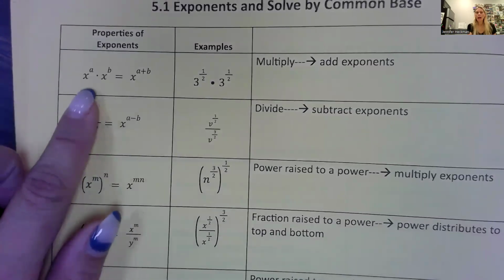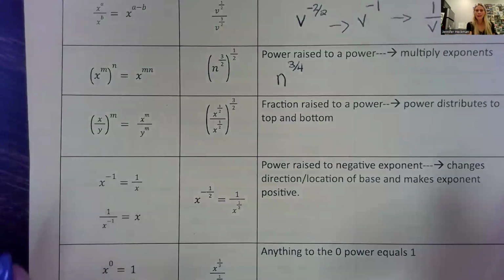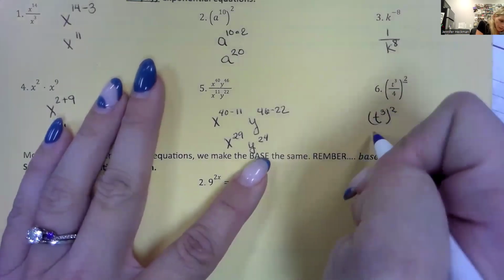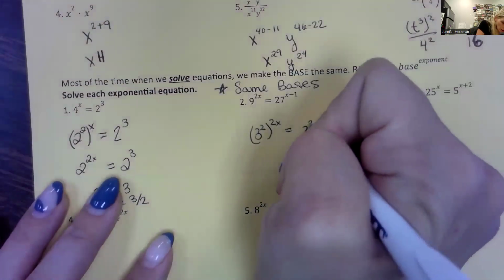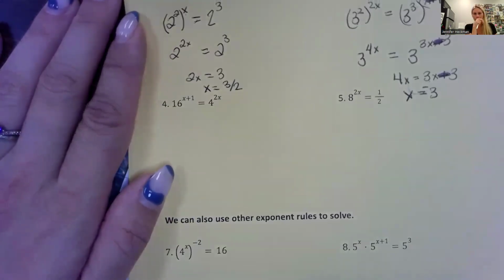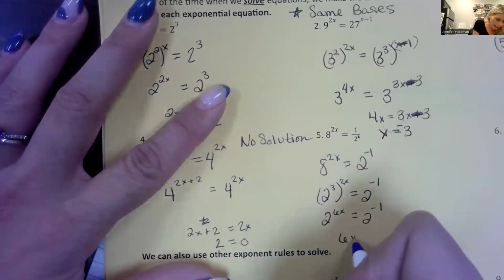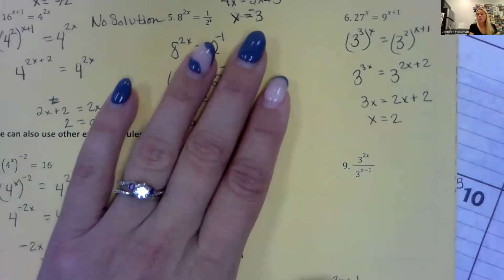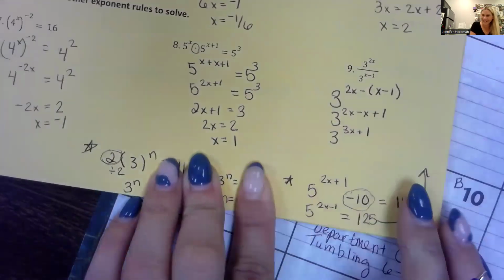Exponential Rules and Solve by Changing the Base